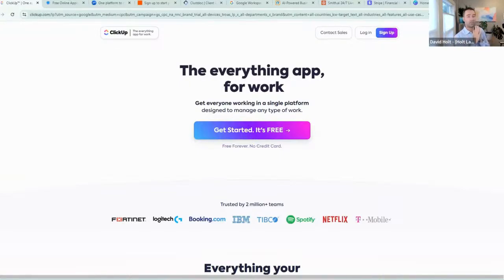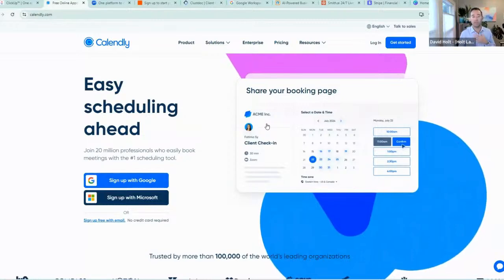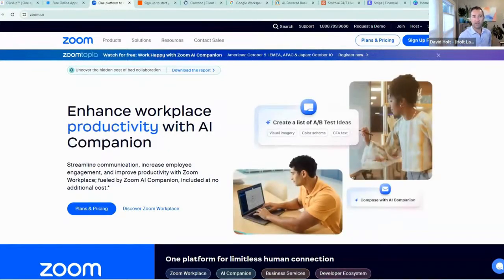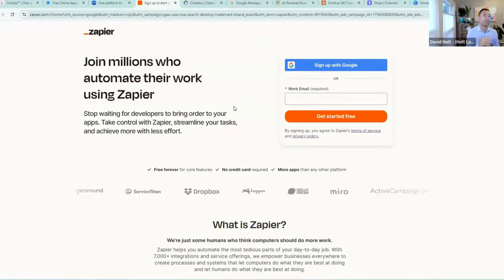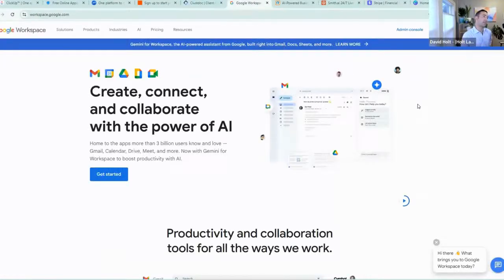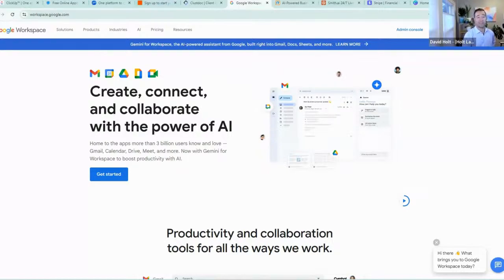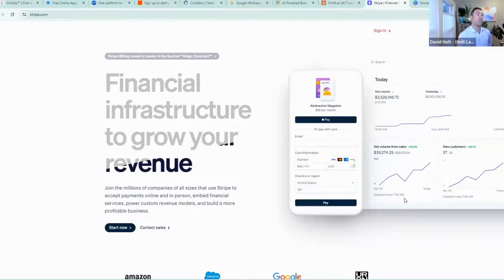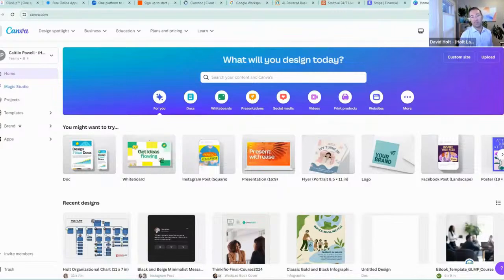The 10 Software Choices We Started With—and Still Rely On At 7 Figures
Welcome back to the Holt Law Office Hours series, our exclusive series where we explore topics at the intersection of healthcare law and entrepreneurship.

I'm David Holt, a healthcare attorney with over 10 years of experience. While we usually focus on legal issues facing healthcare businesses, this episode is a bit different. I'll be covering the software we used when we were just getting started—and still rely on today at seven figures.

Here's what we'll cover:

1️⃣ Each software we chose and why we selected it.

2️⃣ Why we decided to approach building our tech stack differently than other law firms.

3️⃣ The pros and cons of each piece of software.

4️⃣ How all the software works together as we've scaled.

Whether you're starting a law practice, a startup, or a small business, this episode will equip you with the knowledge to build a scalable tech stack for long-term success.

Welcome to the Official YouTube Channel of Holt Law

This channel is your premier source for healthcare and business law insights. Managed by David Holt, a seasoned attorney and biomedical engineer, our firm is dedicated to transforming the US healthcare system by empowering new and small healthcare businesses. Our focus extends to a diverse array of clients, including medical spas, doctors, nurse practitioners, psychiatrists, and mental health professionals. We specialize in healthcare licensing, digital products, online courses, and innovative software solutions in healthcare. Discover our unique approach to "lawyering" that includes transparent flat fee pricing, a rarity in the legal world.
➡️ Our channel provides valuable resources and expert advice to healthcare influencers, investors, and all professionals navigating the complexities of healthcare business matters. Join David Holt as he shares insights from his vast experience, coupled with personal anecdotes from his life as an entrepreneur, hot yoga enthusiast, and a loving father. Together, let's make a real impact and foster the growth of small healthcare providers who are truly invested in your success. Don't miss out on any of our expert insights and valuable updates! Stay ahead in the complex world of healthcare law with Holt Law.

📍 Minnesota Office – Holt Law, LLC
2136 Ford Parkway #5061

📍 California Office – Holt Law, PC

📍 301 N Palm Canyon Dr
Suite 103-1068

📍San Diego
1050 Kettner Blvd Ste. D,
San Diego, CA 92101, United States

📍Los Angeles
611 Wilshire Blvd #900
Los Angeles, CA 90017, United States

📍La Jolla
4225 Executive Square #600
La Jolla, CA 92037, United States

The information on this channel is for general information purposes only. Nothing on this site should be taken as legal advice for any individual case or situation. This information is not intended to create, and receipt or viewing does not constitute, an attorney-client relationship. We do our best to keep information accurate and up to date, however, even attorneys make mistakes, and we cannot make guarantees regarding the accuracy of our information.